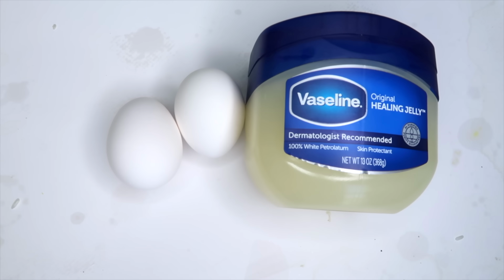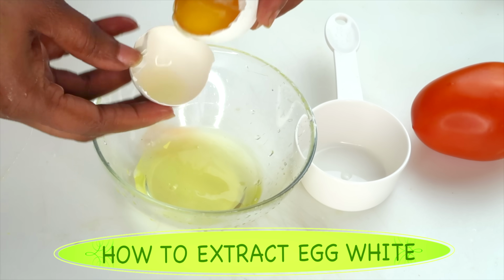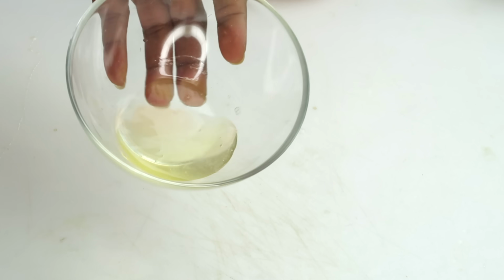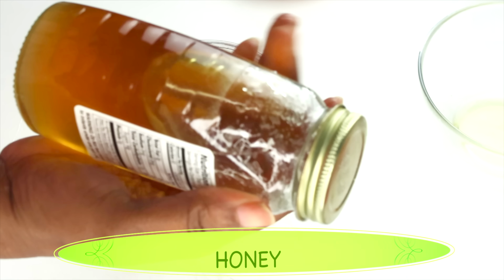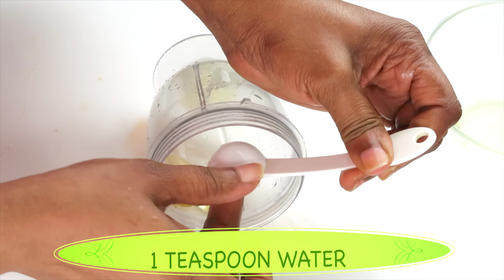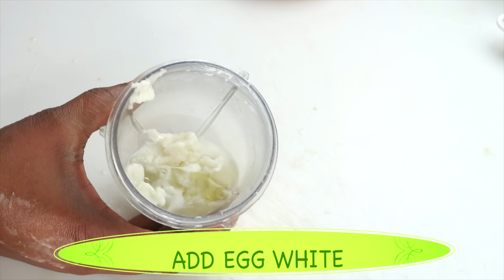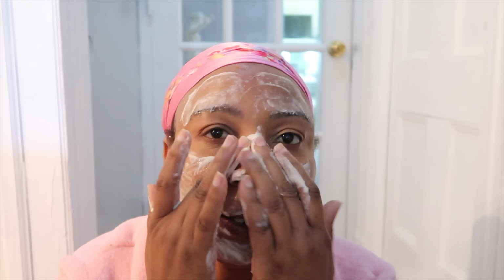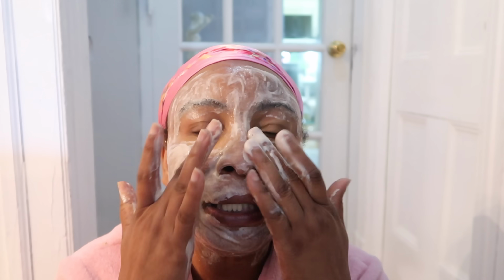THIS IS HOW I USE VASELINE AND EGG TO REDUCE WRINKLES, TRANSFORM MY SKIN TO LOOK 20 YEARS YOUNGER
Today I will show you how I make my egg and vaseline face mask, that I use on my skin to smooth my wrinkles, clear my dark spots and hyperpigmentation and also have my skin looking years younger. This is a mask that is very easy to make and also easy to apply.

PRODUCTS MENTION: